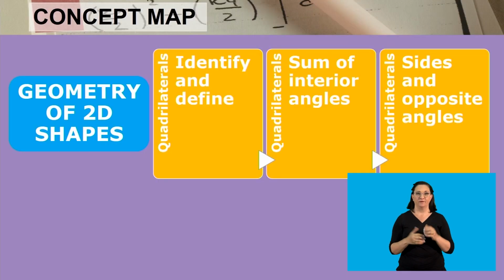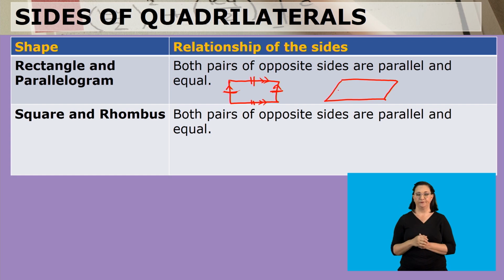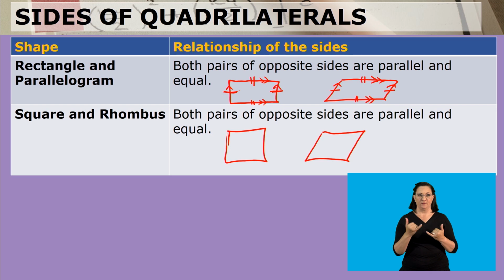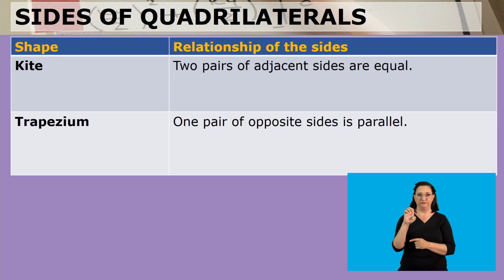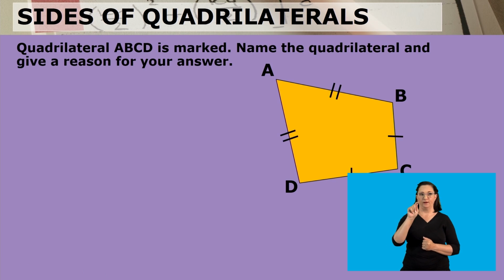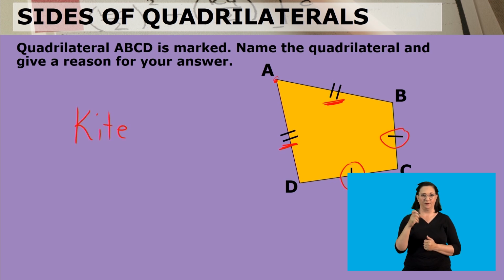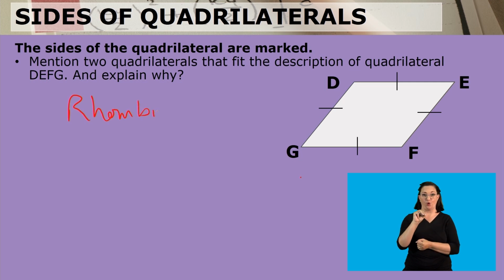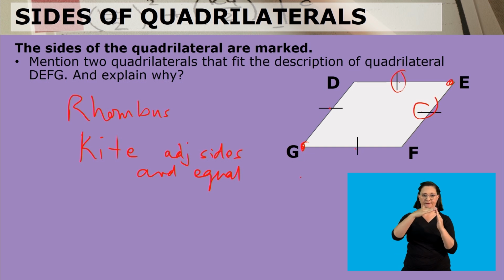Maths Grade 8 Investigate Angles in Quadrilaterals Video 1 Segment 3